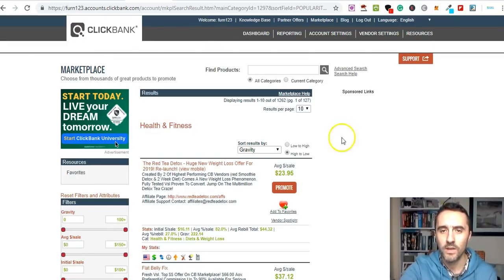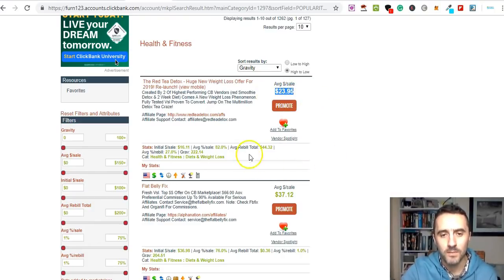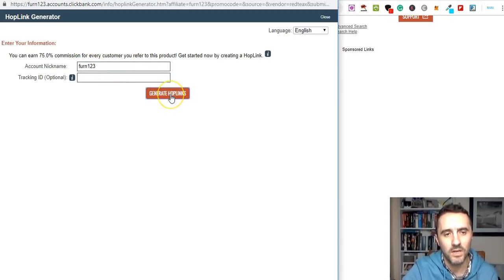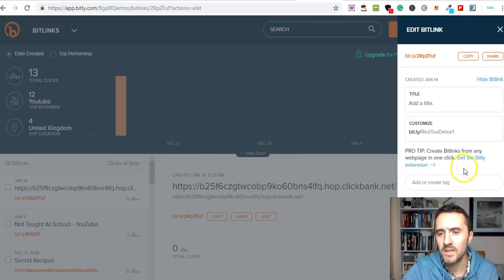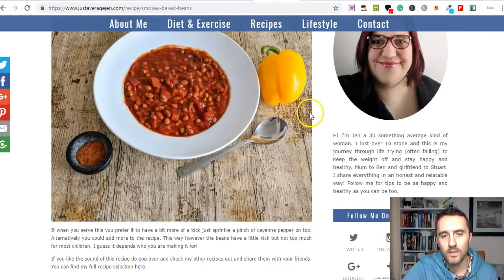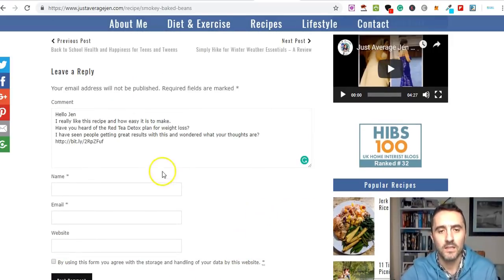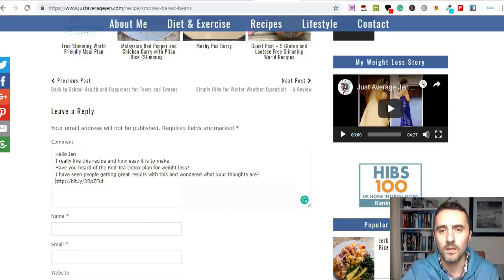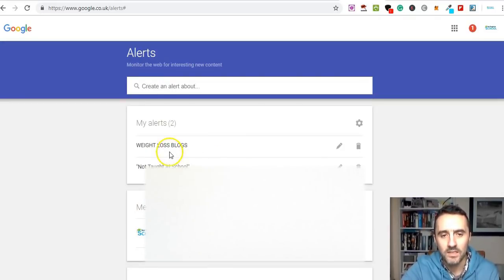Earn $100 A Day With Google Alerts & Simple Hack 🔥🔥🔥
Welcome to today's video - Earn $100 A Day With Google Alerts & Simple Hack.

➡️ Earn Online Resources (No Email Required )

➡️ New Course To Make Money From Home.

➡️ Join My Member's Area To Grab All The Freebies I Shared In The Video.

In this video, I share a great way to make $100 a day using Google alerts.

Everything in this video is 100% free to get started with, plus you do not need any website, blog or experience to get started with this method to earn extra money online.

➡️➡️ TOOLS & PRODUCTS ⬅️⬅️